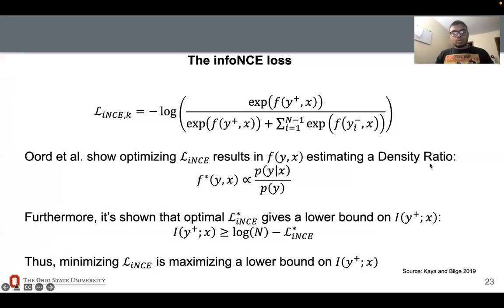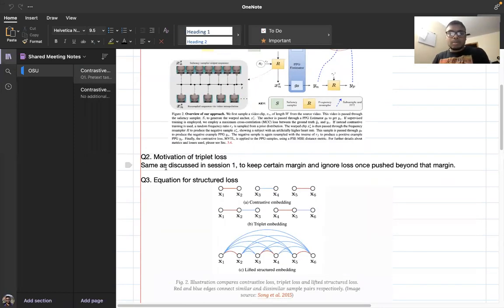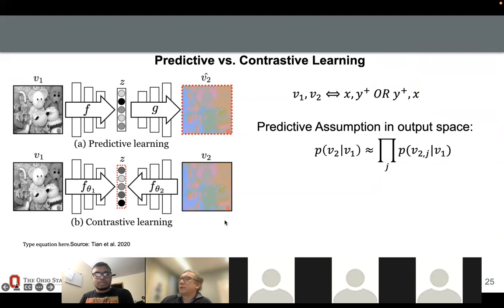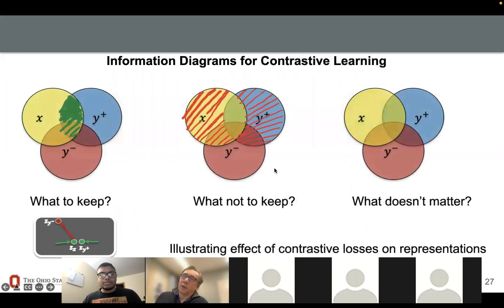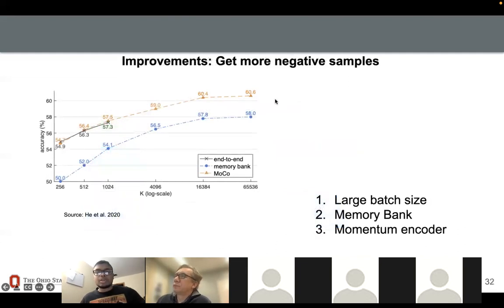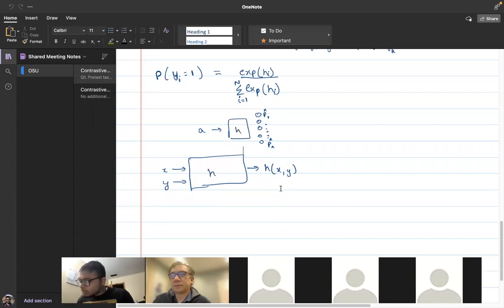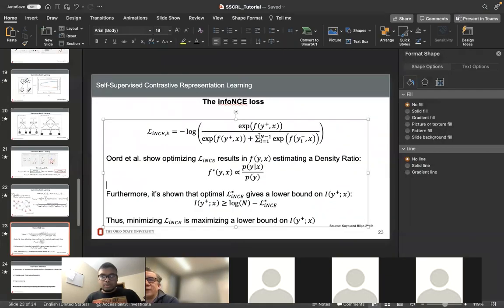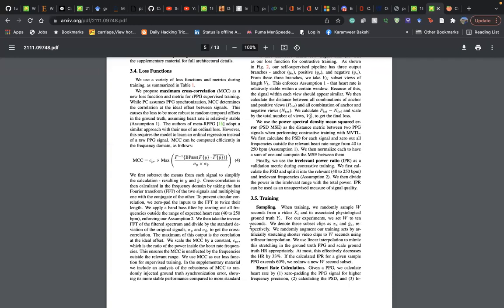Tutorial on Self-Supervised Contrastive Representation Learning: Session 2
Session 2 of Tutorial on Self-Supervised Contrastive Representation Learning within SENSE-Lab group at Ohio State University.

References:

1. Weng, Lilian, and Jong Wook Kim. “SSL Tutorial by OpenAI at NeurIPS 2021.” December 6, 2021.
2. Jaiswal, Ashish, Ashwin Ramesh Babu, Mohammad Zaki Zadeh, Debapriya Banerjee, and Fillia Makedon. “A Survey on Contrastive Self-Supervised Learning.” ArXiv:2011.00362 [Cs], February 7, 2021.
3. Zhou, Hang, Yasheng Sun, Wayne Wu, Chen Change Loy, Xiaogang Wang, and Ziwei Liu. “Pose-Controllable Talking Face Generation by Implicitly Modularized Audio-Visual Representation.” ArXiv:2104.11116 [Cs, Eess], April 22, 2021.
4. Gideon, John, and Simon Stent. “The Way to My Heart Is Through Contrastive Learning: Remote Photoplethysmography From Unlabelled Video,” 3995–4004, 2021.
5. Gidaris, Spyros, Praveer Singh, and Nikos Komodakis. “Unsupervised Representation Learning by Predicting Image Rotations.” ArXiv:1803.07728 [Cs], March 20, 2018.
6. Esser, Patrick, Robin Rombach, and Björn Ommer. “Taming Transformers for High-Resolution Image Synthesis.” ArXiv:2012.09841 [Cs], June 23, 2021.
7. Tian, Yonglong, Dilip Krishnan, and Phillip Isola. “Contrastive Multiview Coding.” ArXiv:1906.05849 [Cs], December 18, 2020.
9. Chen, Ting, Simon Kornblith, Mohammad Norouzi, and Geoffrey Hinton. “A Simple Framework for Contrastive Learning of Visual Representations.” ArXiv:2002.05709 [Cs, Stat], June 30, 2020.
10. Sohn, Kihyuk. “Improved Deep Metric Learning with Multi-Class N-Pair Loss Objective.” In Advances in Neural Information Processing Systems, Vol. 29. Curran Associates, Inc., 2016.
11. Kaya, Mahmut, and Hasan Şakir Bi̇lge. “Deep Metric Learning: A Survey.” Symmetry 11, no. 9 (September 2019): 1066.
12. Oord, Aaron van den, Yazhe Li, and Oriol Vinyals. “Representation Learning with Contrastive Predictive Coding.” ArXiv:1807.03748 [Cs, Stat], January 22, 2019.
13. Wu, Zhirong, Yuanjun Xiong, Stella Yu, and Dahua Lin. “Unsupervised Feature Learning via Non-Parametric Instance-Level Discrimination.” ArXiv:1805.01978 [Cs], May 4, 2018.
14. He, Kaiming, Haoqi Fan, Yuxin Wu, Saining Xie, and Ross Girshick. “Momentum Contrast for Unsupervised Visual Representation Learning.” ArXiv:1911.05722 [Cs], March 23, 2020.